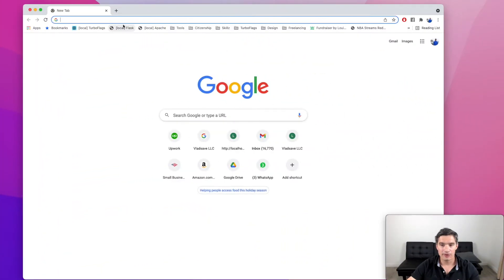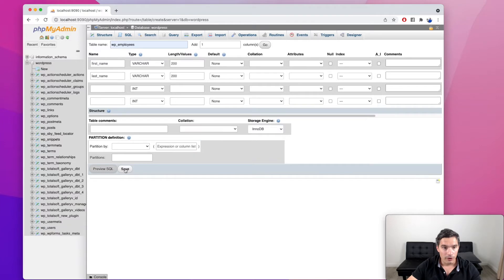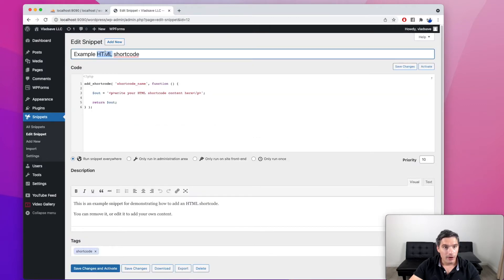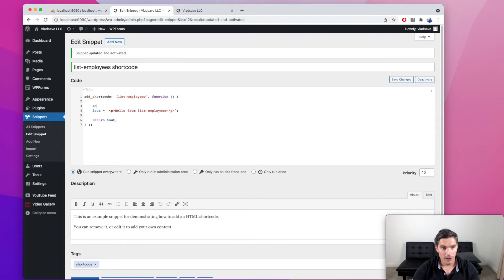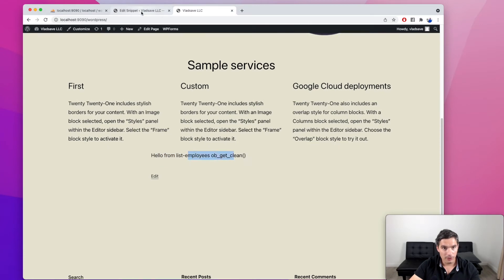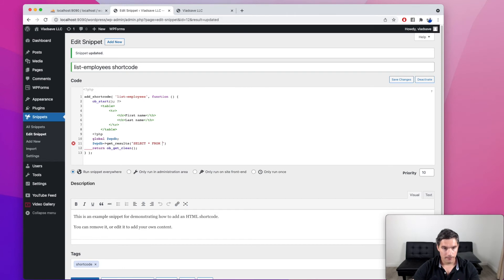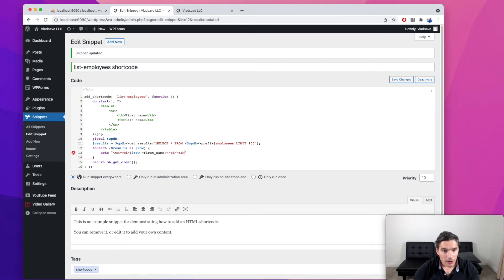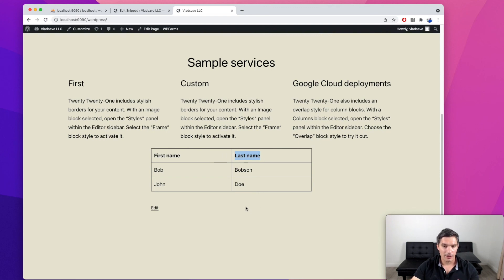Wordpress: Add a PHP short-code that reads from the database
Adding front-end code to Wordpress is pretty straightforward.
However, if we need to add code that runs on the server, for accessing the database for example things get more complicated.
This is because Wordpress has a very strict order of executing code when rendering pages.

One way of adding server code is through short code functions.

In this video we are going to write a short code that reads a list of employees from the databases and displays them in a table.